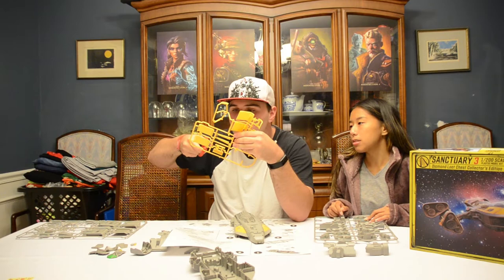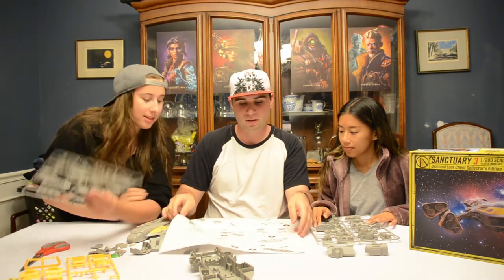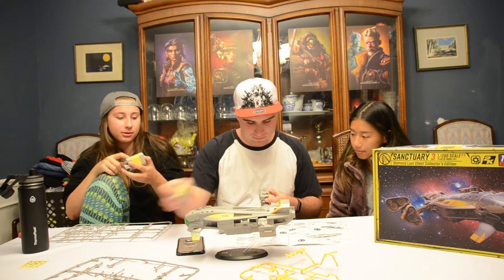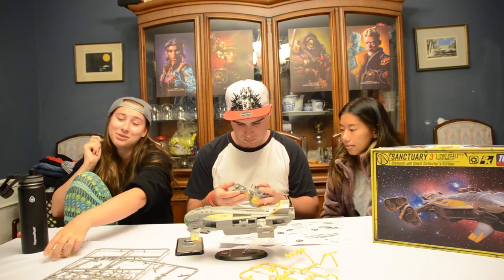Sanctuary 3 Model Build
Join the Trunk Junkers as we build the Sanctuary III model from Borderlands 3. We hope you have as much fun watching as we did building.